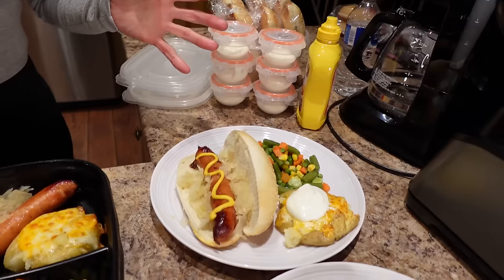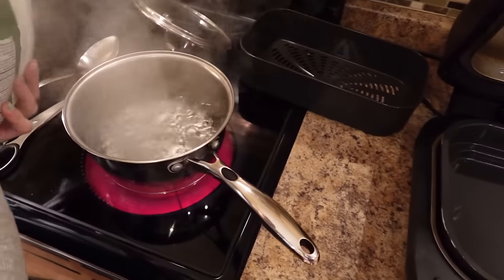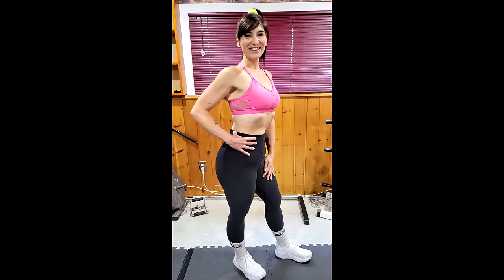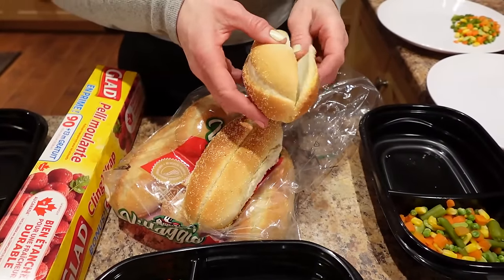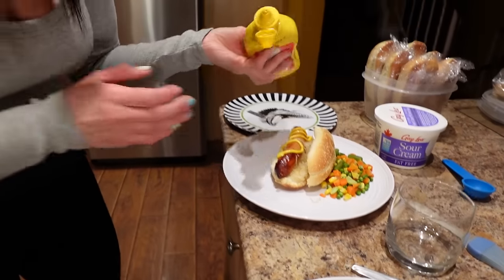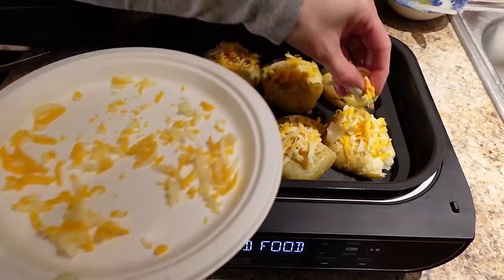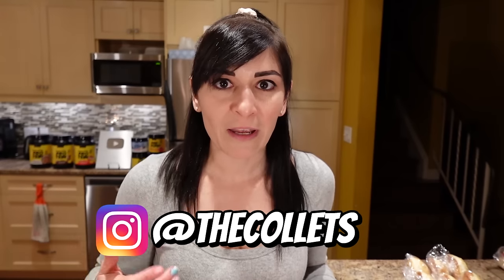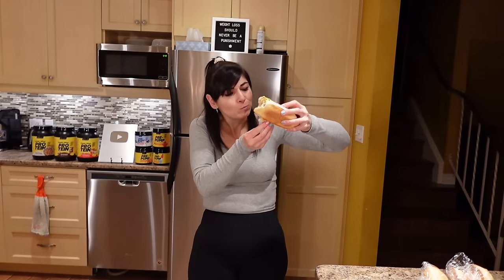My *realistic weekly meal prep for EASY WEIGHT LOSS | How I Lost 130 Pounds in the REAL WORLD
My EXACT Weekly Portion Control Meal Prep for EXTREME WEIGHT LOSS | How I Lost 130 Pounds